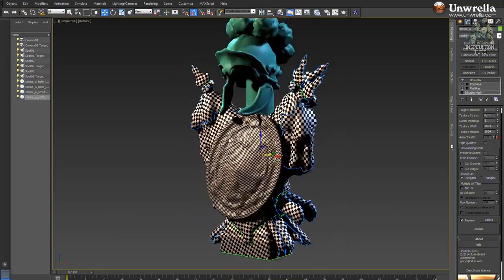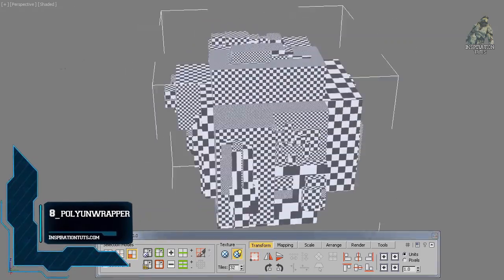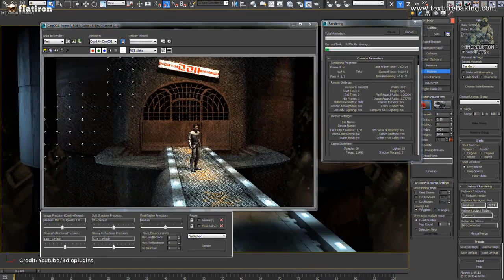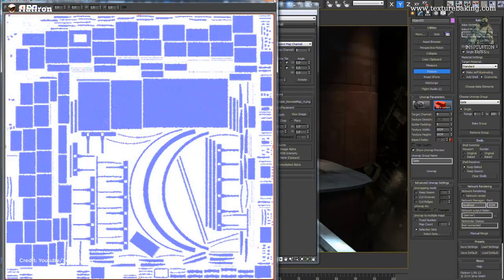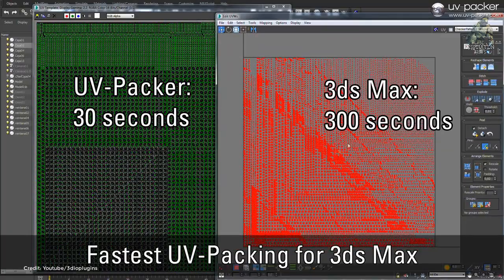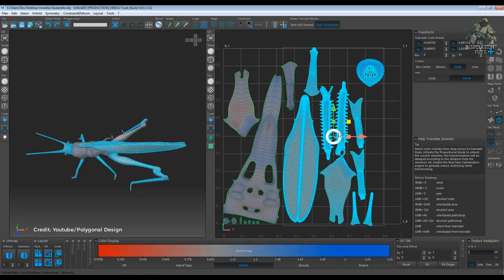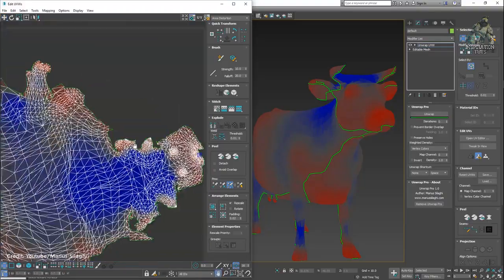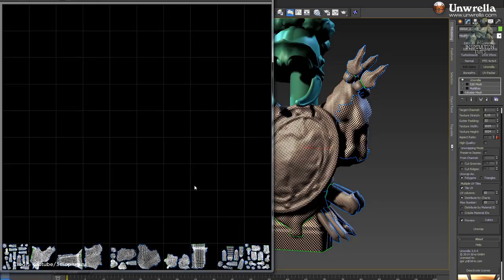Best 3Ds Max Unwrapping Plugins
we are going to talk about 10 of the best UV unwrapping Plugins and Scripts for 3Ds max and We are going to start the countdown list with:

10_TexTools
it is A collection of tools that helps any texture artist with UV and texture related tasks. The main philosophy is to shorten typical steps into simple context-sensitive single clicks.

9_Roadkill UV Tool
Roadkill is also a good UV unwrapping stand-alone app that works with 3ds max that you can use for free, you should probably install Roadkill if you don't have any UV unwrapping tools.

8_PolyUnwrapper
PolyUnwrapper is a complete set of UV unwrapping tools that work in 3Ds max to help you finish the process of UV unwrapping faster, it is especially good for the architectural work and game development.

7_Advanced UV Normalizer

Advanced UV Normalizer is a tool for normalizing the Texel Density across different objects.
It has a comprehensive set of features to calculate, set and modify the Texel Density of your models based on different parameters such as Geometry Area, Texture Area, UV Area as well as the Geometry or Pixels and Geometry or UVs Ratios.

6_Flatiron
Flatiron is a unique render-to-texture plugin for 3ds Max. It is capable of baking full scenes or selections of objects into a single UV Map with a few clicks. Flatiron is a fast, simple, configurable automatic unwrapping and baking solution that accelerates baking of complex scenes in 3ds max.

5_UV packer
UV-Packer is a plugin for 3ds Max. It is an easy solution for packing UV maps by calculating their sizes and proportions, and distributing them optimally on the UV plane.

4_Unfold3D
Unfold3D is an intuitive, fast, scalable tool that generates nice UVs with minimum efforts.

3_headus UVLayout
UVLayout is a stand-alone application for the creation and editing of UV texture coordinates for 3D polymeshes and subdivision surfaces.

2_Unwrap Pro
Unwrap Pro is a 3ds Max plugin which unwraps meshes while producing low distortions, overlap free, weighted density UVs unlike the 3ds Max Peel command which produces overlapping UVs with high area distortion. It is easy to use and It is very fast

1_Unwrella

Unwrella is an unwrapping plug-in for 3ds Max. it allows you to automatically unfold your 3D models with exact pixel to model surface aspect ratio, speeding up texture baking UV map production significantly.